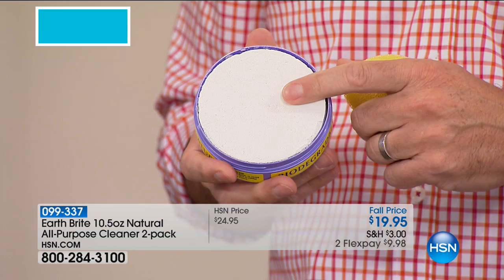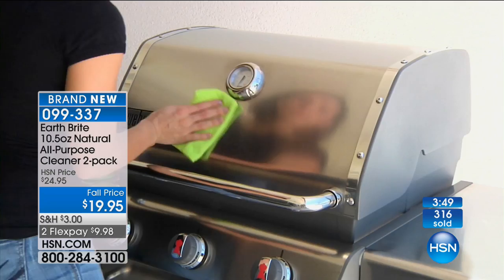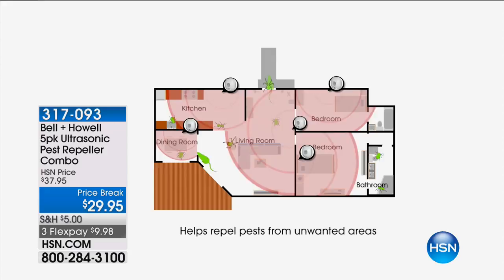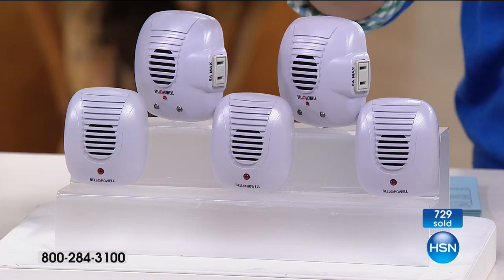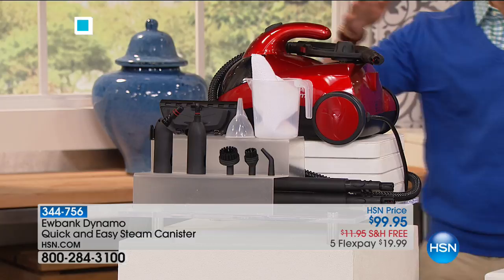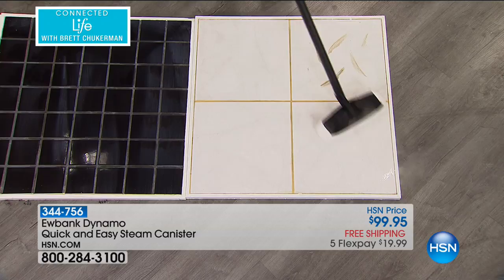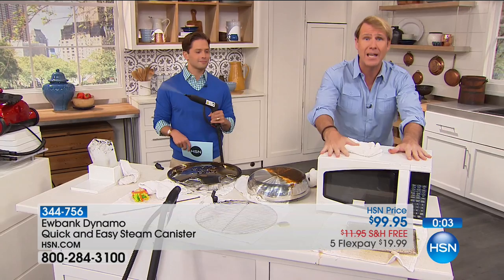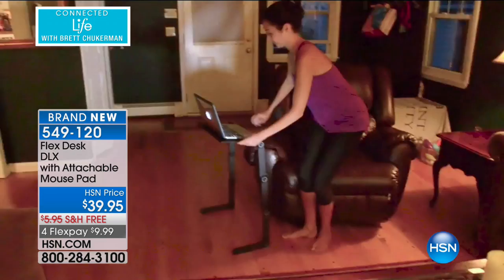HSN | Connected Life with Brett Chukerman 08.09.2017 - 07 PM